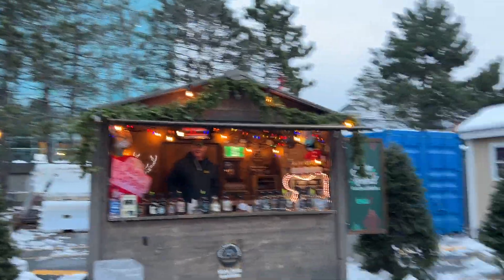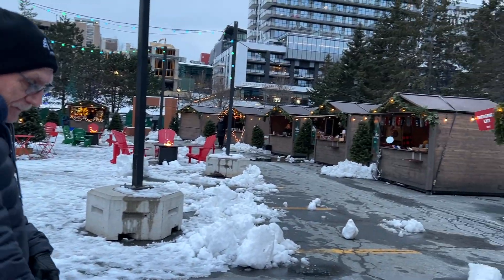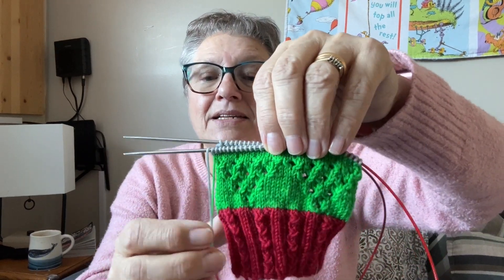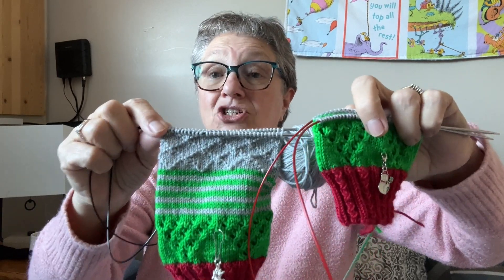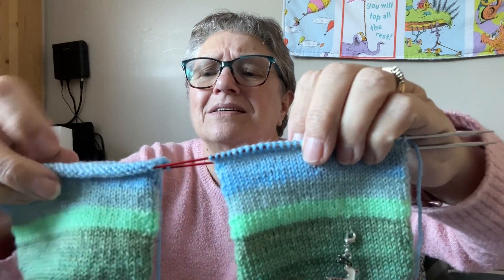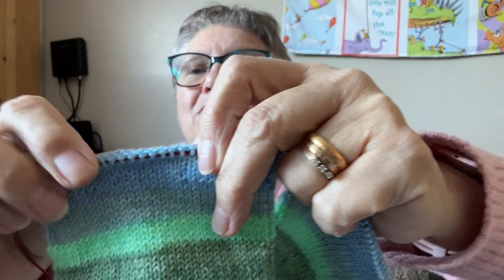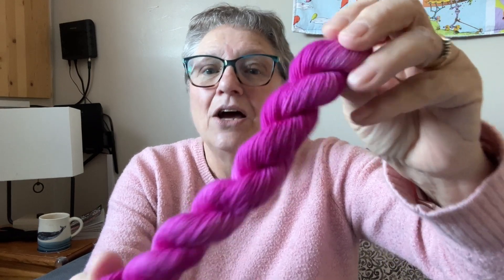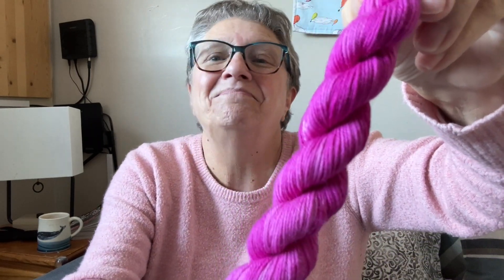Tobyknits Vlogmas Day 8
It's Day 8 of Vlogmas, and this one made it up in time!! Grab a cuppa and get comfy as I open todays advent package and show you my other advent knits.  There is also some footage of our trip to Halifax last night for my birthday dinner.

Etsy Shop
Happy Mail:  Box 354, Merrickville, Ontario, K0G 1N0, Canada

Check out the new Cotton Cuts Tree of Life Colourway.

For more information about the new @CottonCutsClub Puzzle Mystery Quilt, The Tree of Life, follow this link.  First clues ship early February 2024.

Cheers
Anne